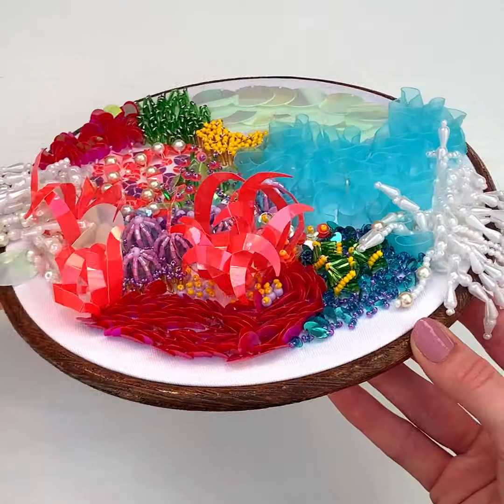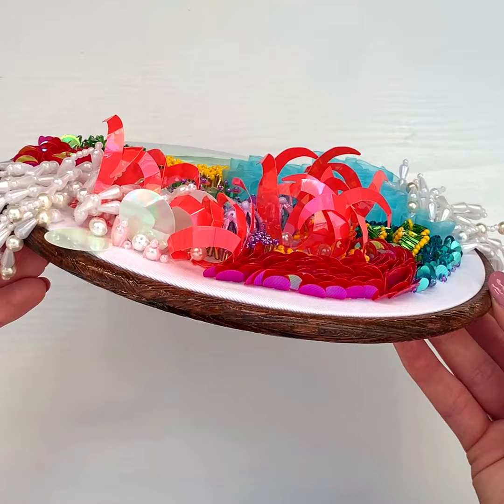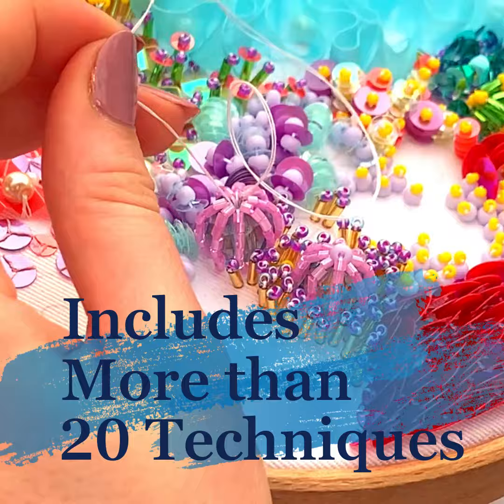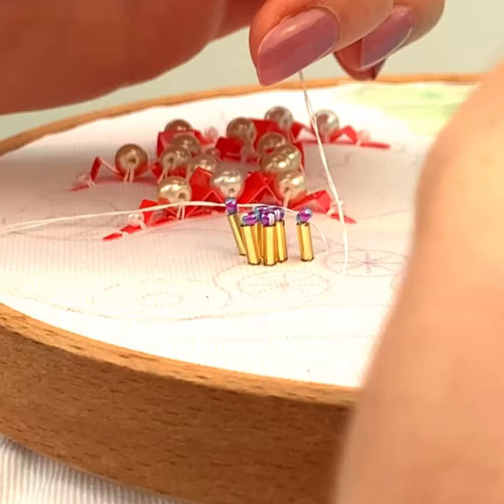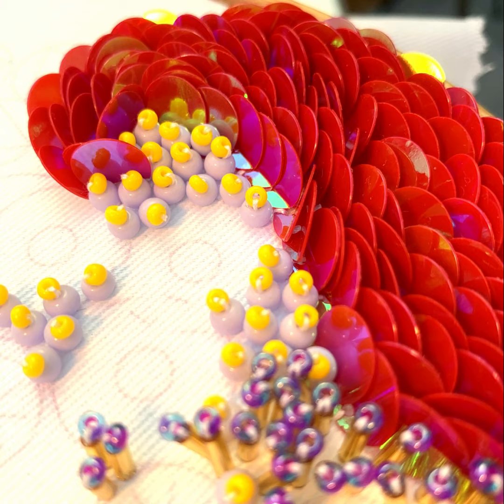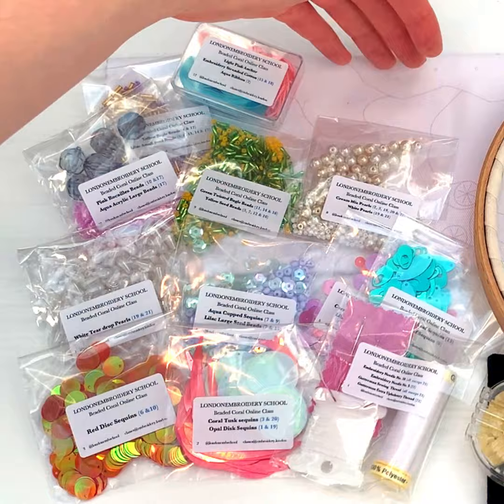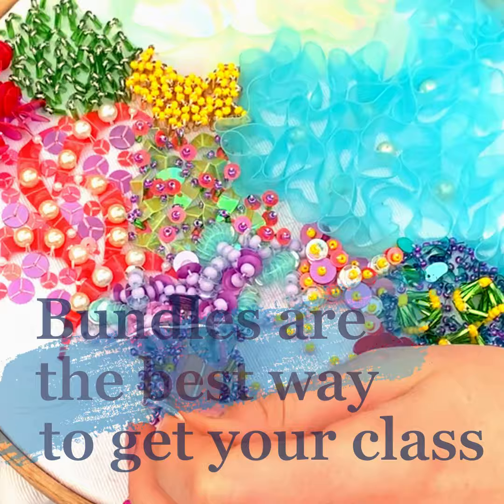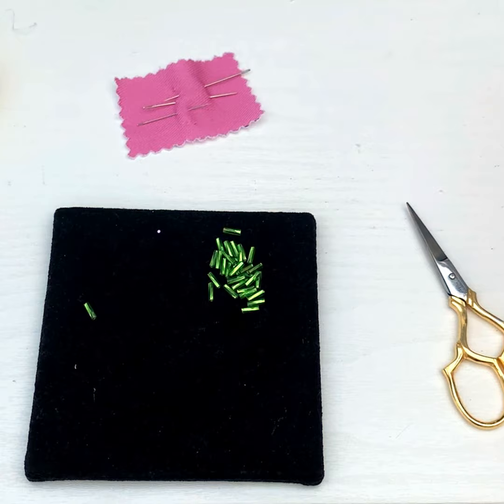Beading just went to a whole other level- The Beaded Coral Online Class and Kit is now out!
Intermediate embroiderers! As you can probably see from our recent posts- we have been really looking forward to sharing our newest and possibly shiniest class yet- the Beaded Coral Online Class. This two part class covers over 20 3D beading techniques to take your embroidery off the surface of the fabric. Using a combination of beads, sequins and embroidery cotton we will show you various combinations and approaches to these materials to manipulate them and create really interesting, eye catching effects.

As we will be using some specific materials, you will also need one of our Beaded Coral Class Mini Kits which includes all the materials you need to make your own glittering coral reef. As this class is at an intermediate level, it’s those who have done some embroidery or beading before so any equipment needed is listed in the class description to dig out from your supplies or pick up before you checkout. Bundles are available to get the two classes and kit togather which is the best way to get involved with this beautiful design.

The second part will be released next Friday 30th April which will complete the design. Head to our website using the link below for all your options and to get your kit and classes on their way.

Useful Links:

Beaded Coral Online Class Part 2 Taster: Coming soon